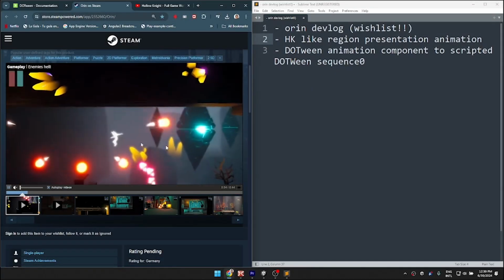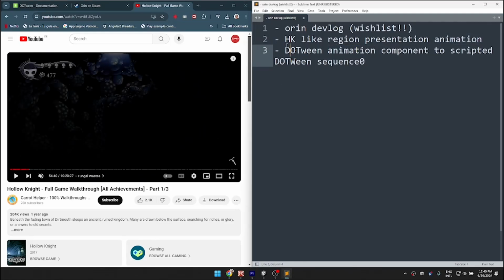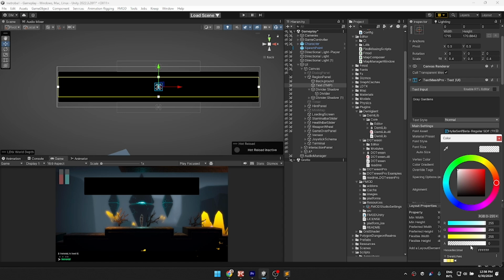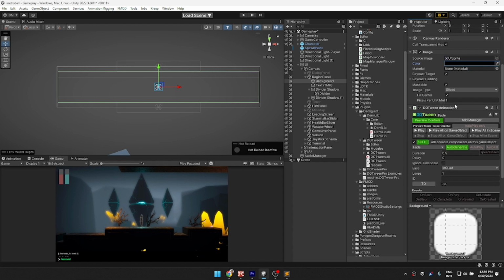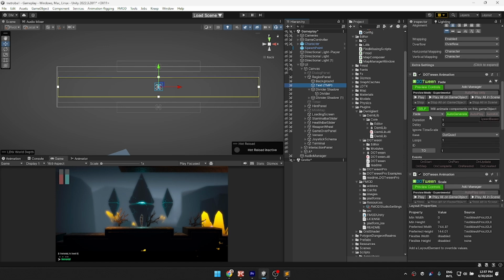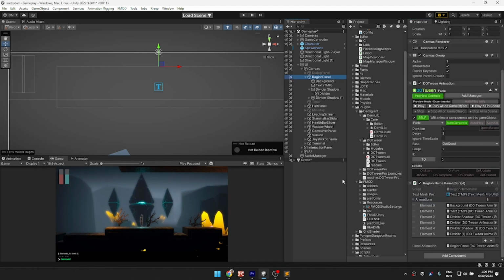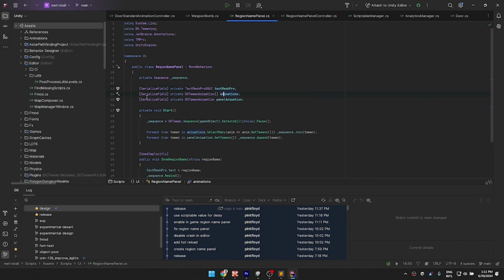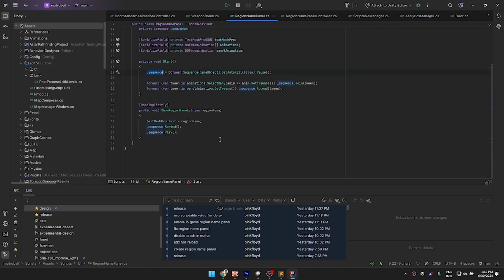Create Hollow Knight Style Entry Room Animations with DOTween PRO | Dev Log & Tutorial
In this dev log, we implement a simple animation to present the entry rooms of a region ala Hollow Knight while we teach how to reuse a DOTween animation components into your scripted Sequences.

This is very useful to iterate very fast during your animation processes while having full control of the tweens generated by the visual editor.

You will need DOTween PRO (Highly recommended)